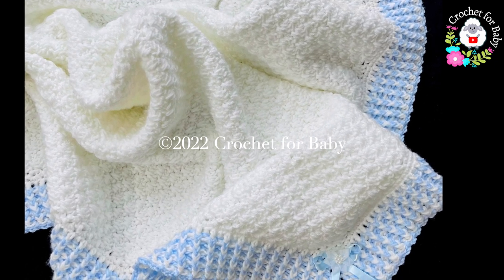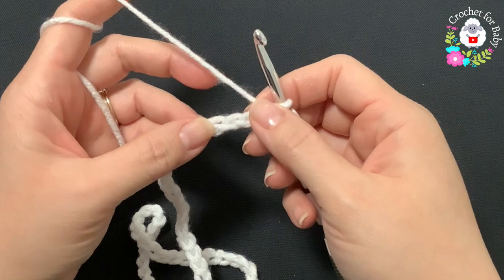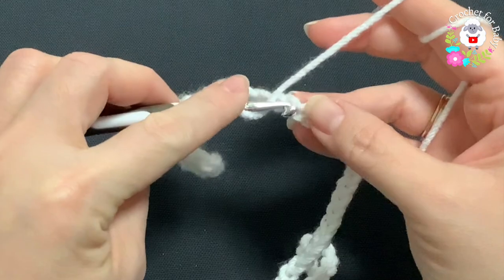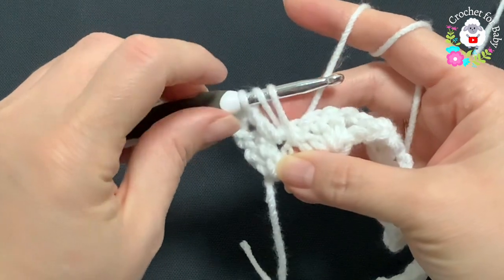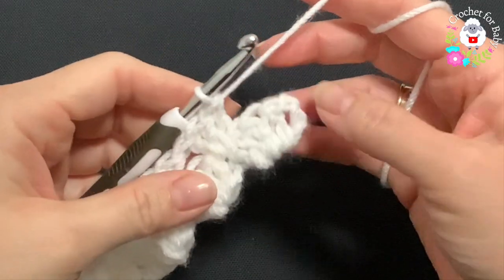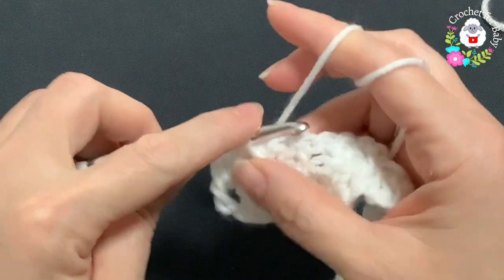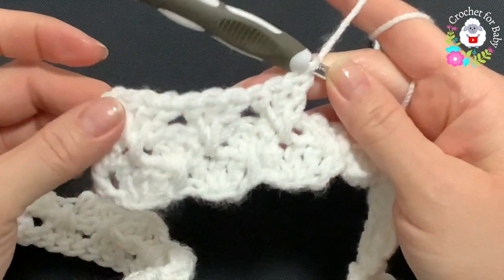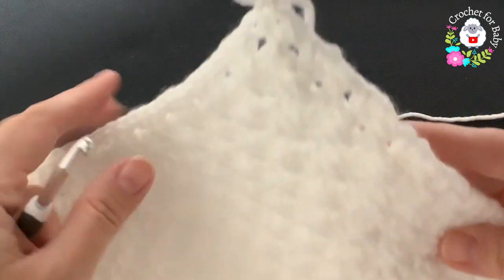BEAUTIFUL AND EASY BABY BLANKET CROCHET PATTERN WITH SUPER EASY CROCHET BORDER LEFT HAND TUTORIAL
BABY BLANKET CROCHET PATTERN WITH BEAUTIFUL LILY OF THE VALLEY CROCHET STITCH PATTERN AKA GRANNY SPIKE STITCH FOR BABY BLANKETS AND EASY CROCHET BORDER
In today's crochet tutorial by crochet for baby I will show you how to crochet this absolutely beautiful crochet baby blanket with my Lily of The Valley crochet stitch pattern and delicate border. You can crochet it as a coming home baby blanket or as a baby shower present. You can make it for baby boys and girls and is made with the lily of the valley crochet stitch also known as spike granny stitch crochet pattern. To make this crochet baby blanket with crochet border I used approx. 740g in white and 74g of light blue (814g total) of Big Twist Soft #4 yarn with a 5.5mm hook. The finished size of my baby blanket is approx. 38in long x 39in wide including the border which measures about 3in. You can make your baby blanket smaller or bigger with any type of yarn and any hook size. The stitch multiple to this easy crochet stitch pattern is 4.

🌷Follow along written pattern is available in my Etsy shop crochetforbabystore.